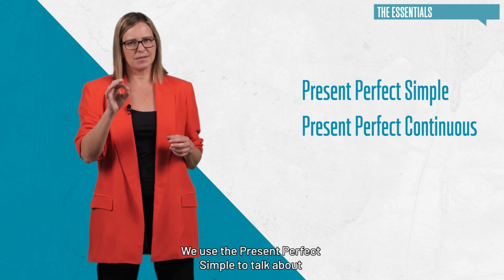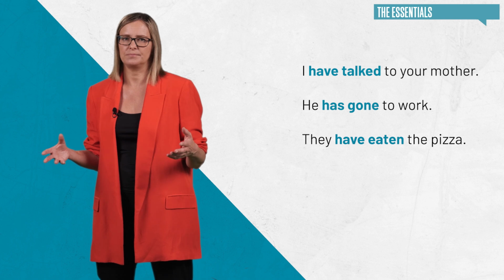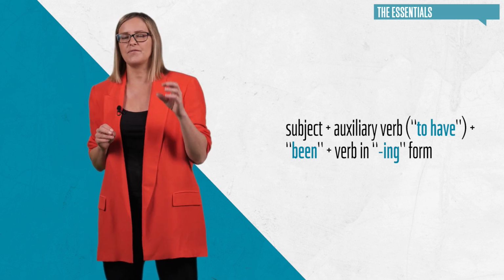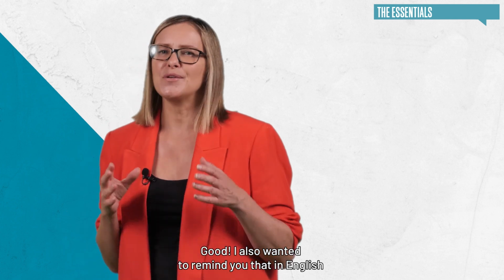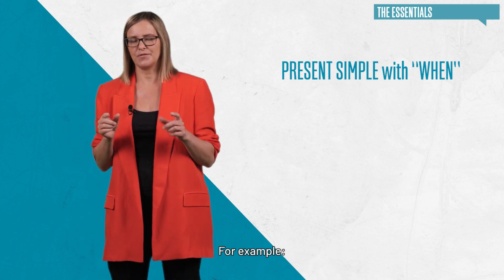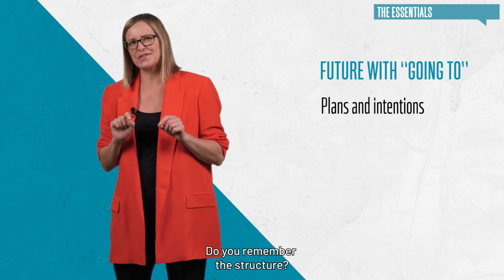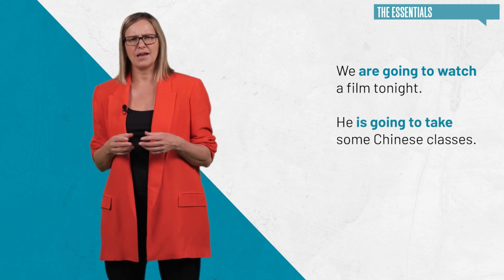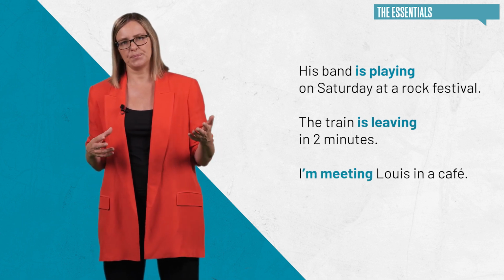ENGLISH NOW: Lesson 30 - THE ESSENTIALS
key ways to use verbal tenses in English correctly
how to use used to